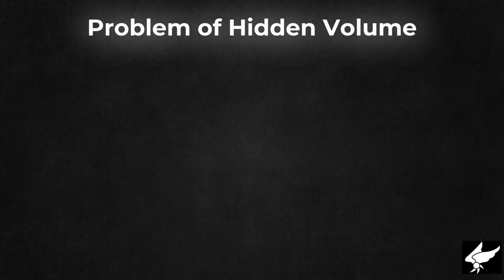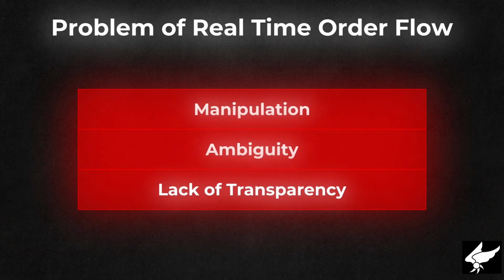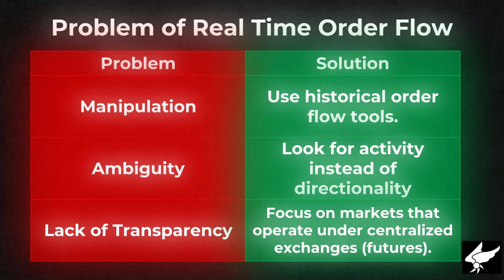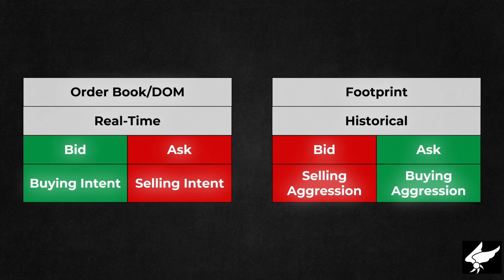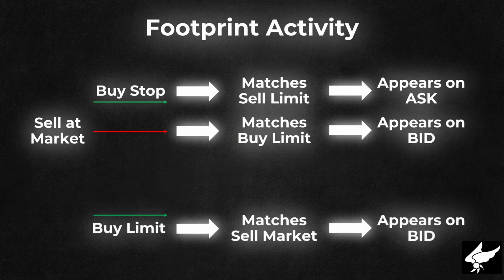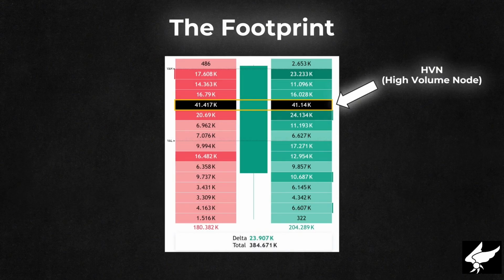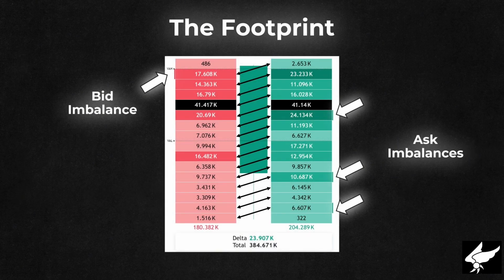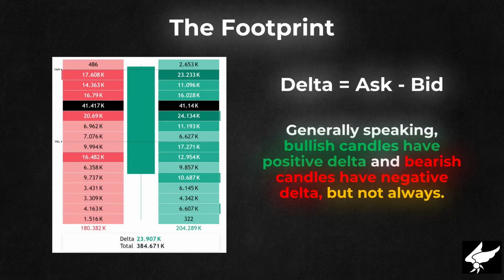Disadvantages of using footprint charts pt.3